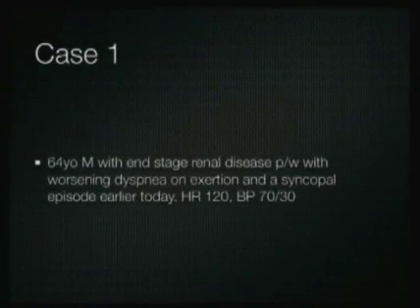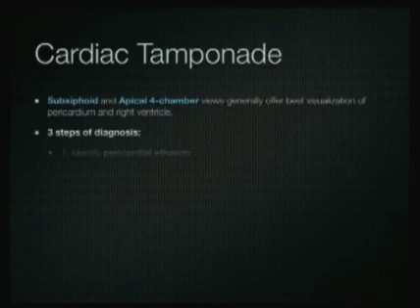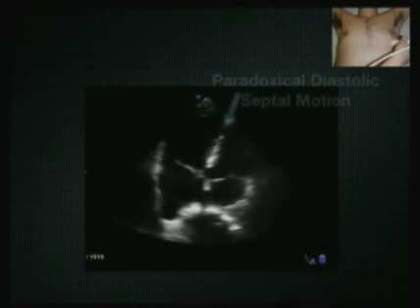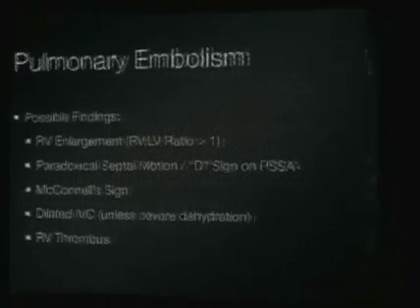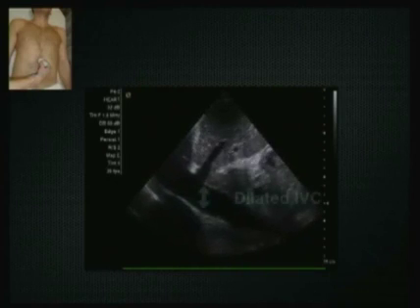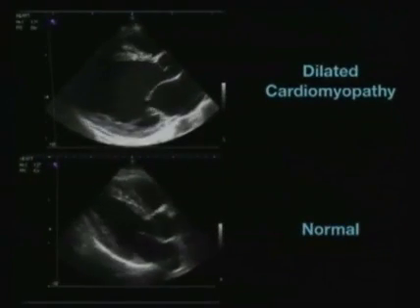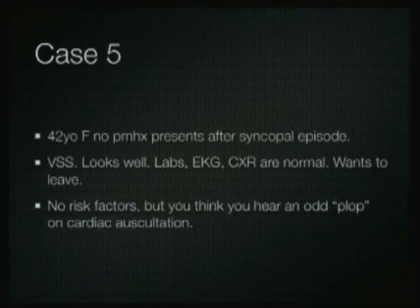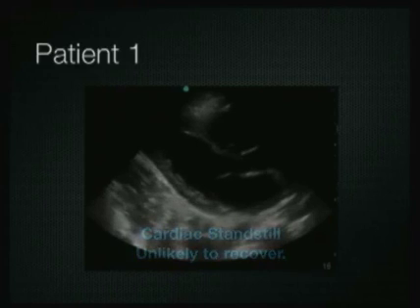Cardiac ultrasound Cases